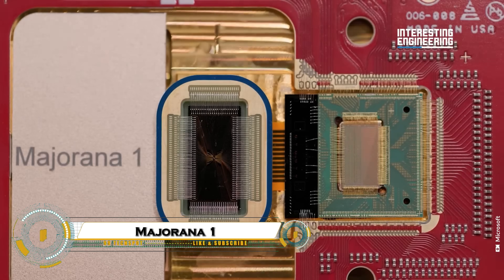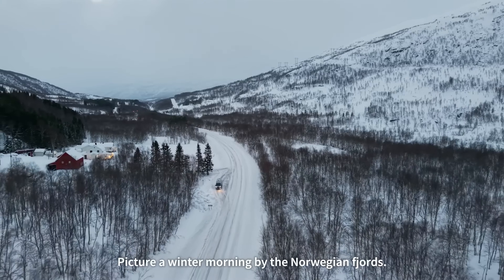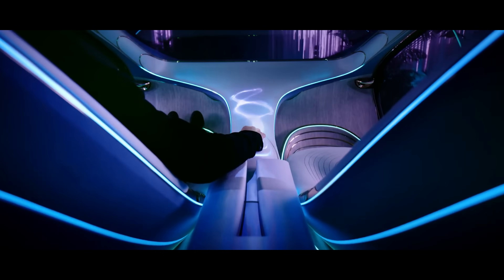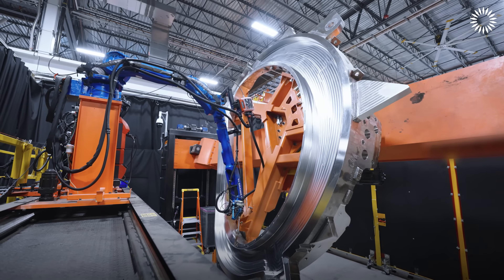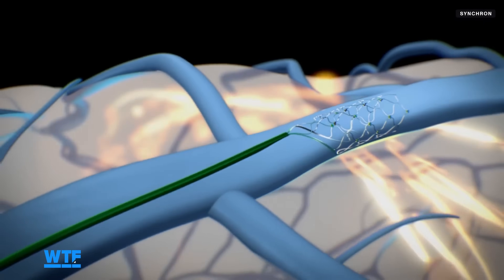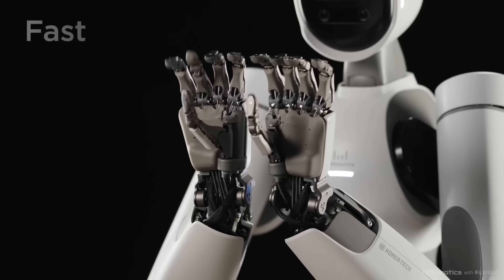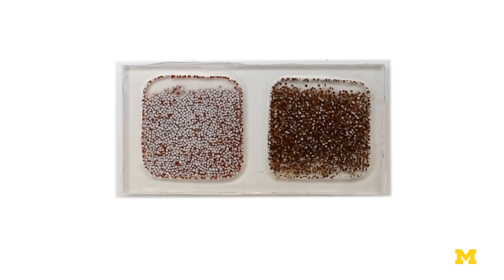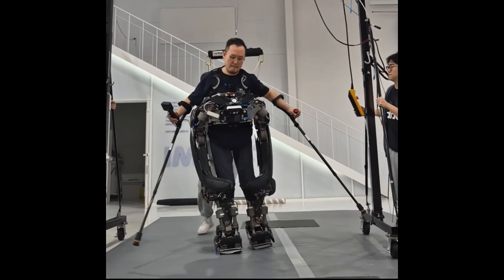15 Emerging Technologies that Will Change the World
15 Emerging Technologies that Will Change the World

00:00- Intro
00:20-Majorana 1
01:17- Hengbot Robot Dog
02:08- CATL Freevoy Dual-Power Battery
03:00- Brain-Computer Interface
03:53- Mercedes-Benz Vision Avtr
04:57- Radian One
05:57- Rolls-Royce UltraFan
06:56- Commonwealth Fusion Systems
07:56- Vortek Printing
08:52- Apple iPad Synchron Neuralink BCI
09:55- Airborne Turbine
10:48- WIRobotics ALLEX
11:39- Douse a Blaze
12:26- Lab-Grown Meat
13:21- Magnetic Pixels
14:14- Vast Unveils Haven-2
15:09- WalkON Suit F1